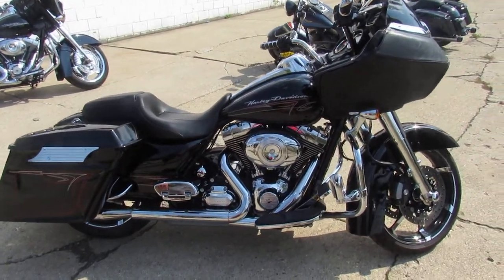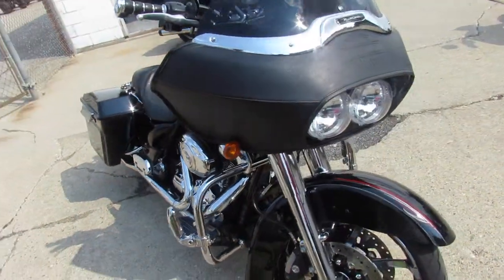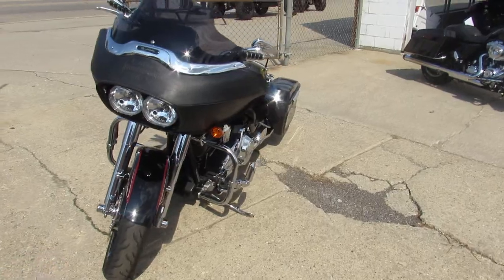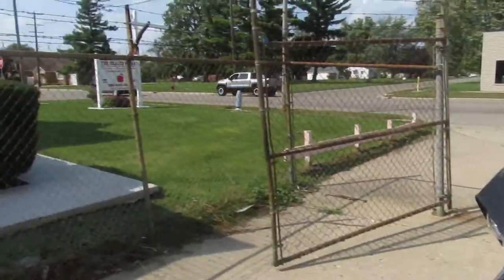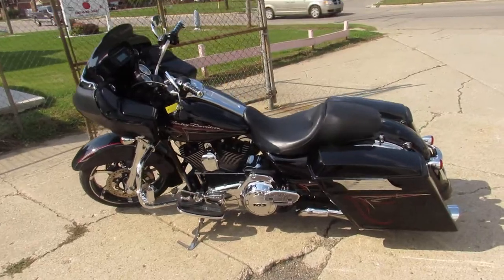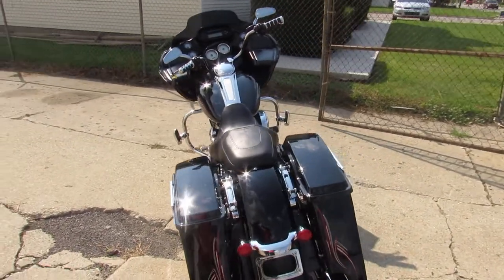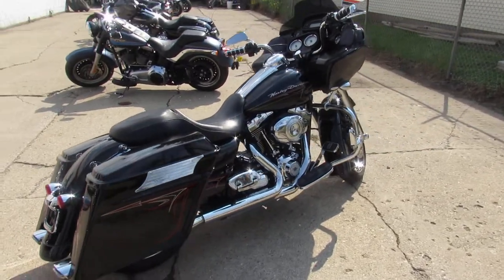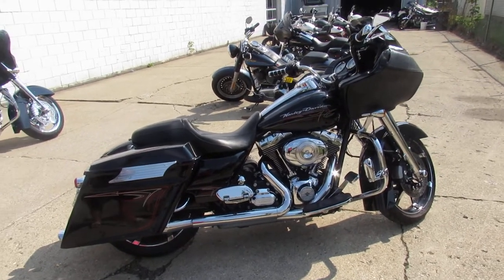15 HARLEY VRSCF U5860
USED 2015 HARLEY MUSCLE ROD FOR SALE IN VIVID GLOSS BLACK! CLEAN, CLEAN, CLEAN, AND RUNS STRONG! THE VANCE & HINES EXHAUST SOUNDS MEAN! JUST SERVICED AT DEALERSHIP, NEEDS NOTHING, ALL FLUIDS CHANGED, CERTIFIED, AND WARRANTY AVAILABLE!!